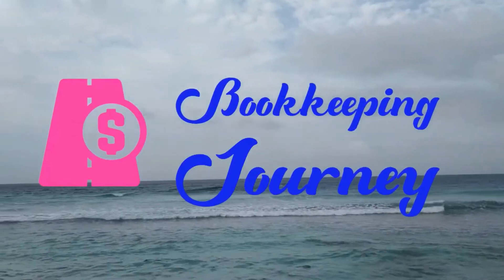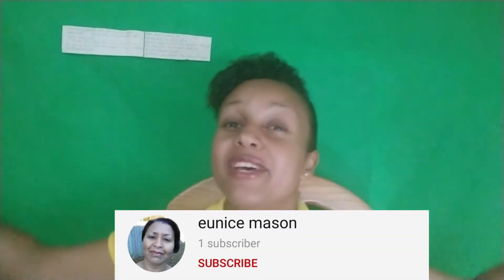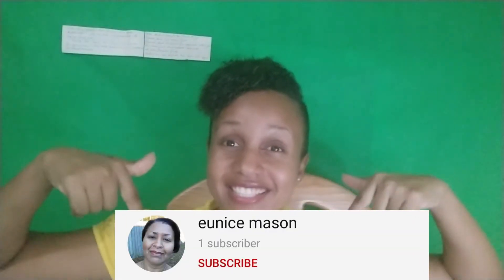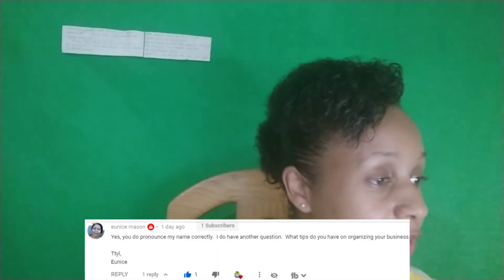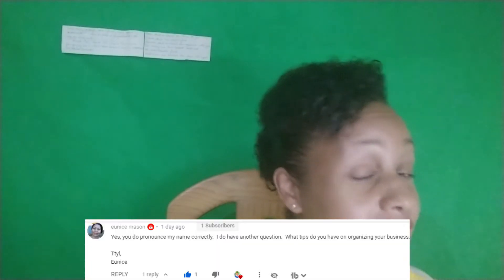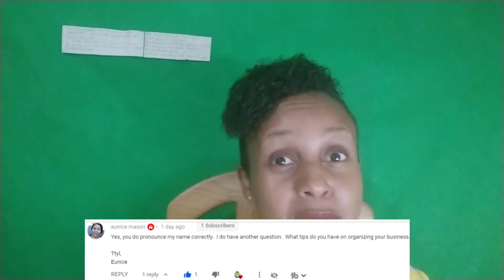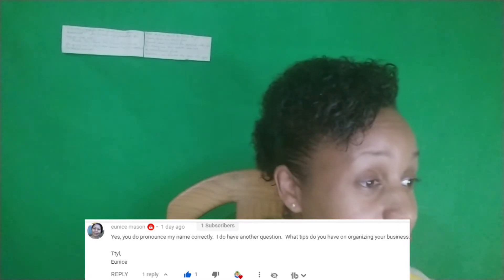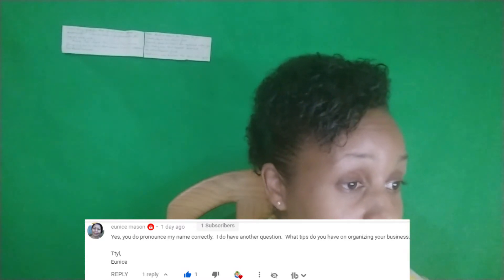How to get Organized In Your Business - 4 Tips to organized in your Bookkeeping business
How to get Organized in Your Business - 4 Tips on how to get organized in your Bookkeeping business. 1) Get a business bank account that is separate from your personal accounts. 2). Set up your processes for onboarding those clients so that you can have those monthly payments 3) make a daily schedule to follow because every business has a daily schedule therefore, your business should have a schedule. The 4th and final tip on how to get organized in your business is to do your own bookkeeping each month to make sure you get that practice for yourself and get in the habit of working daily. I really hope this helps you with how to get organized in your business.